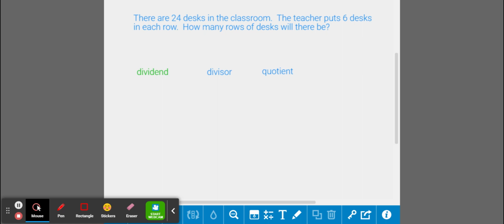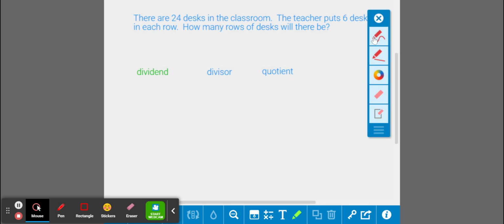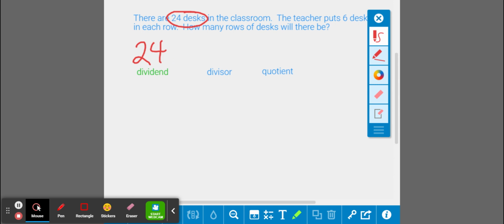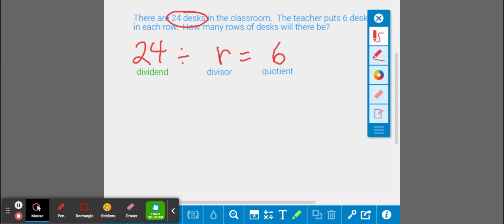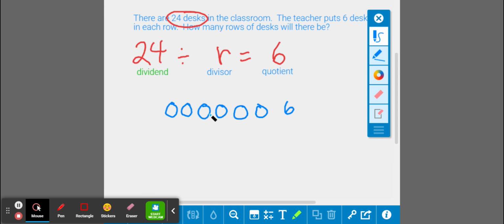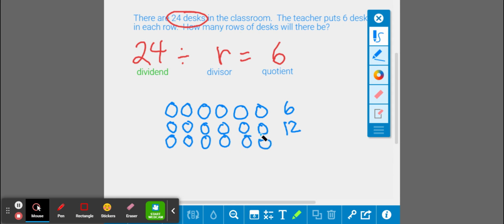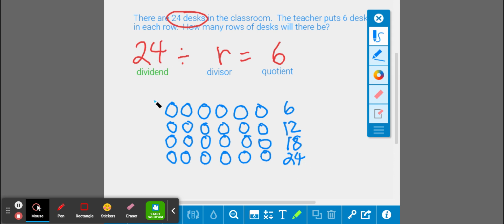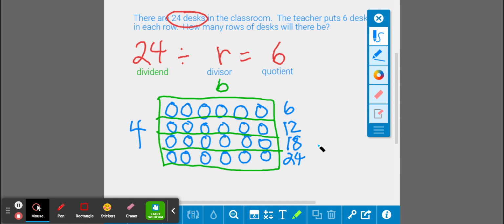ES 3 Math Division with an Unknown